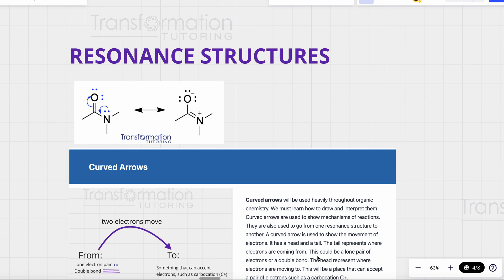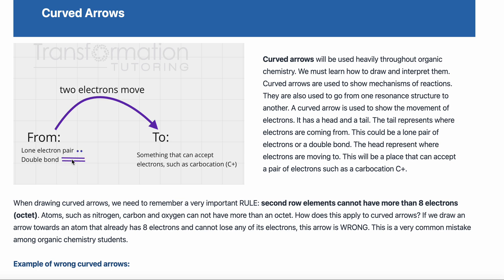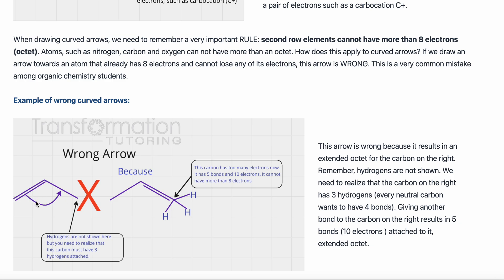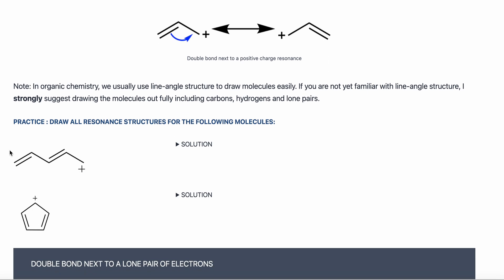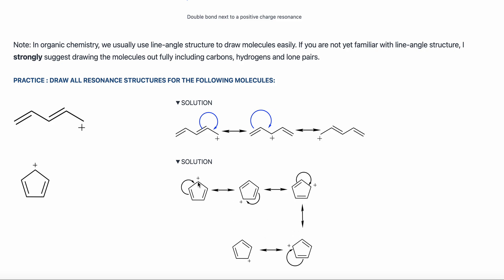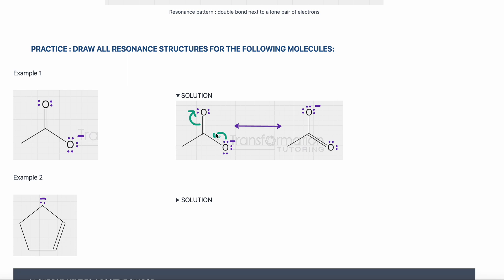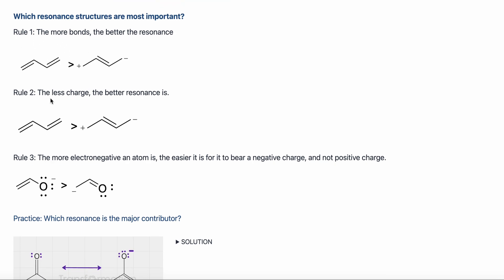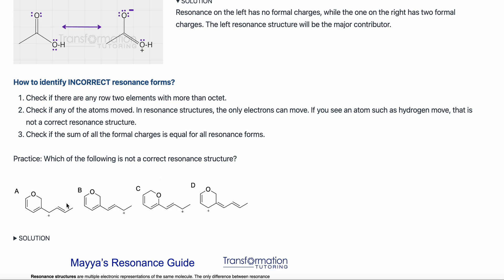Resonance Structures (Main Patterns, Curved Arrows and more!)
In this video we learn how to draw resonance structures, also called resonance forms! I will teach you about curved arrows, show examples of wrong curved arrows, and present major resonance patterns. You will also learn how to determine which resonance structure is most important.